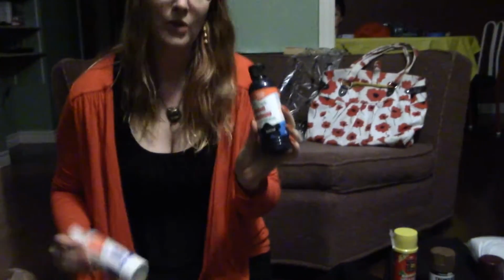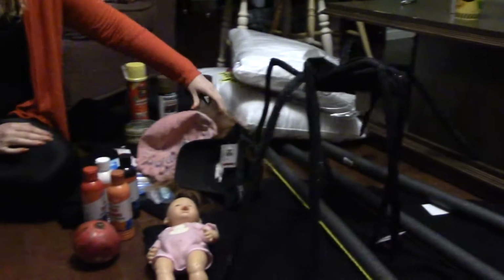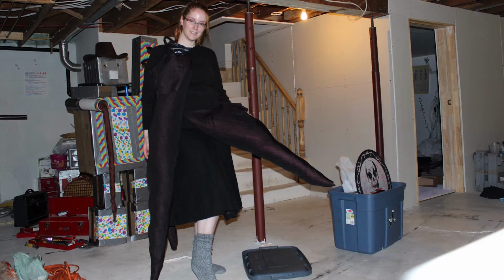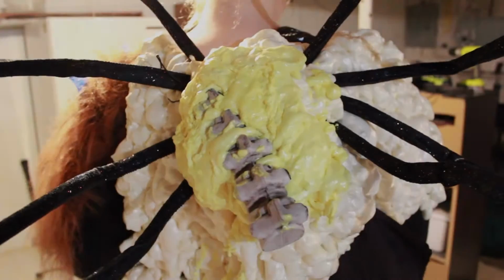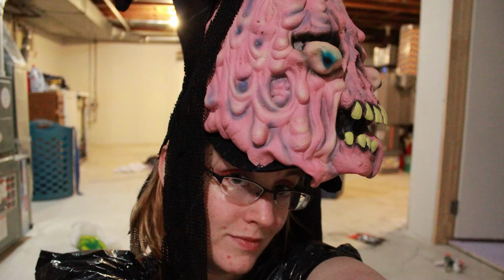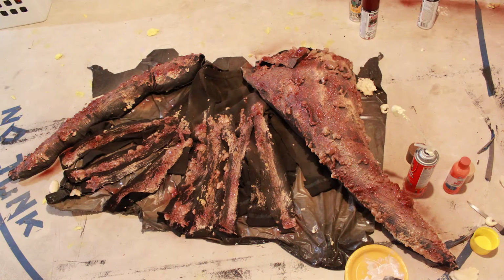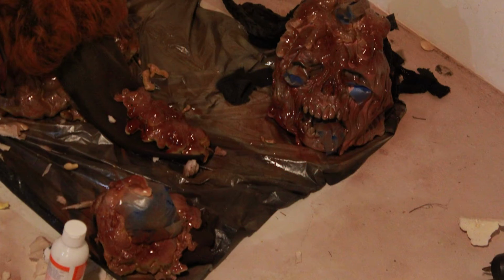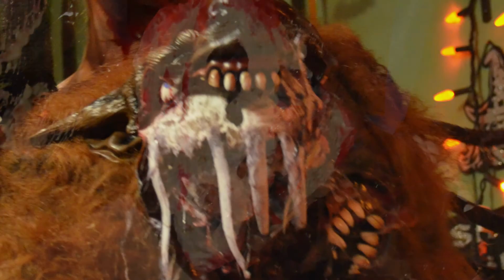John Carpenter's (1982) The Thing - Halloween Costume Thrift Chop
This year for Halloween I decided I was going to be John Carpenter's "The Thing". Movie club recently watched this movie and I was reminded of just how great of a horror it really is. Check out the video for pictures of the costume, as well as a break down of how I made it all from start to finish!